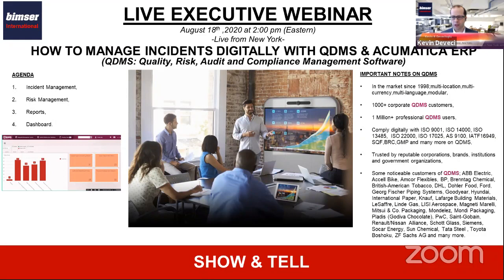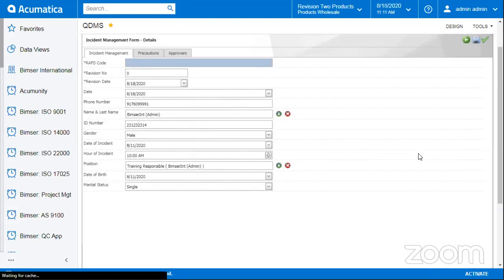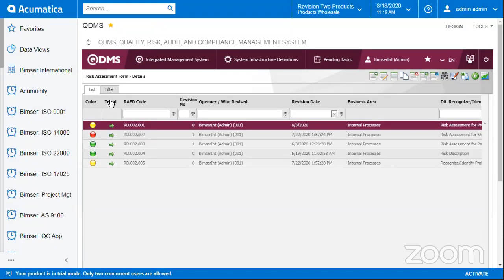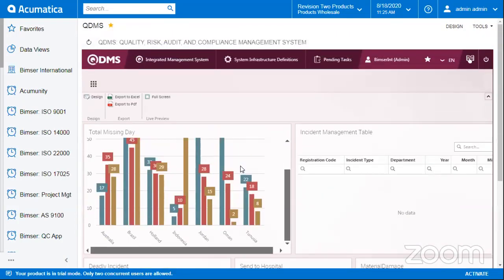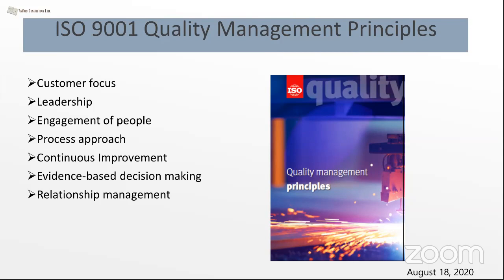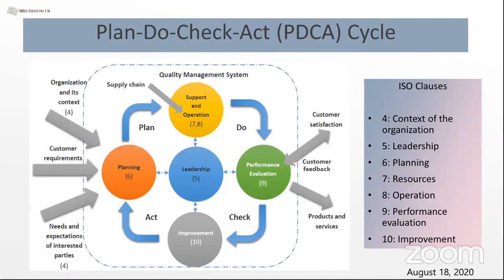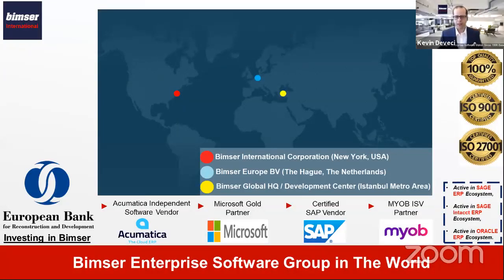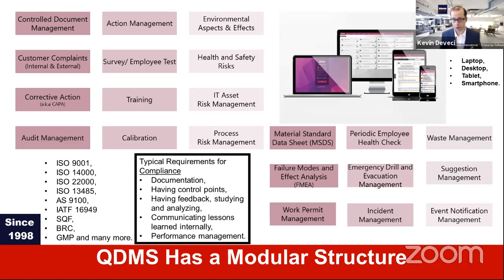Acu-Quality Webinar Series: How to manage incidents digitally with QDMS & Acumatica ERP